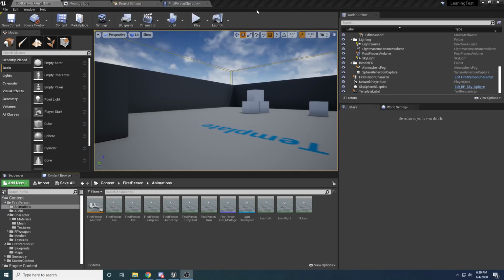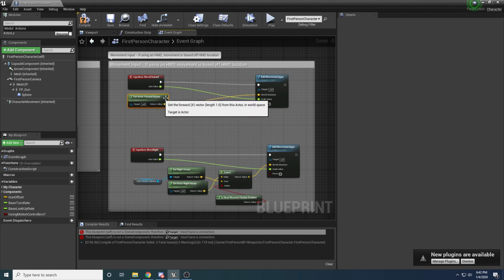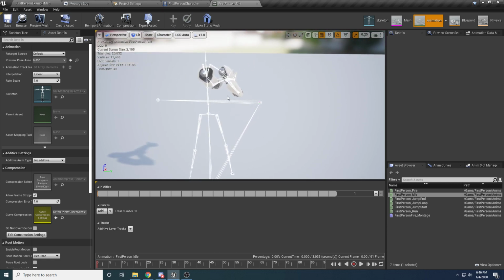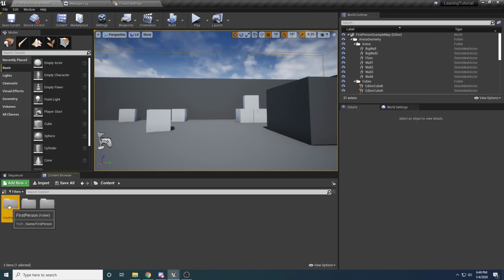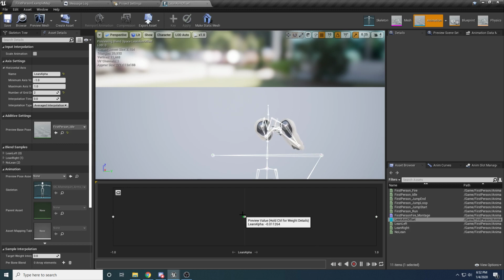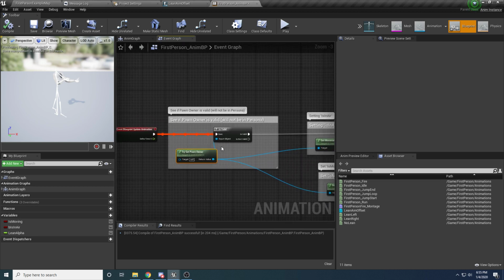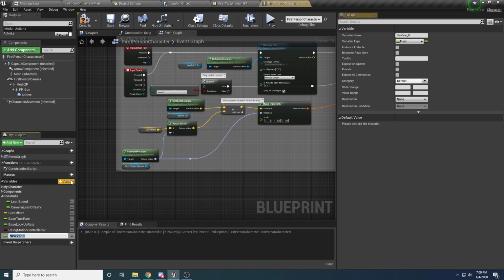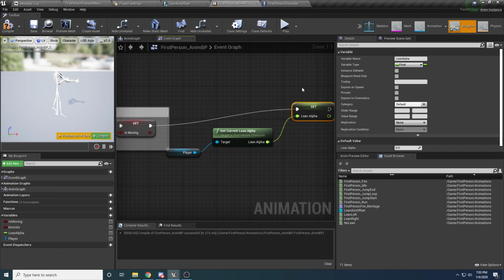Unreal Engine 4 - Leaning Tutorial (1/2)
Bitcoin: 1JFwWHr4X6uAeoZadukzqKjzFBj3Qjy7Sk
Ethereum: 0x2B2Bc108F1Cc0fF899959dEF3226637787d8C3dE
Dogecoin: DNQ33YnhpWoTBokBNVkZP5ub8KTLkpyjpv